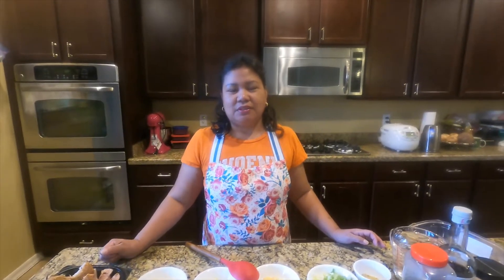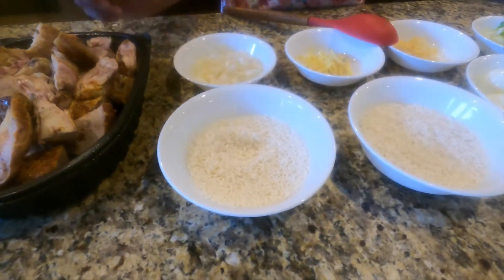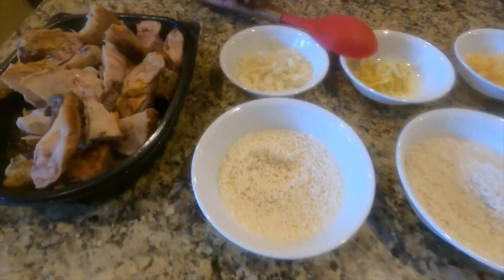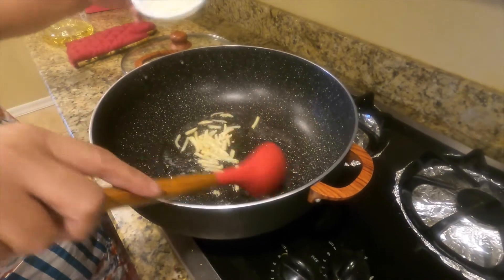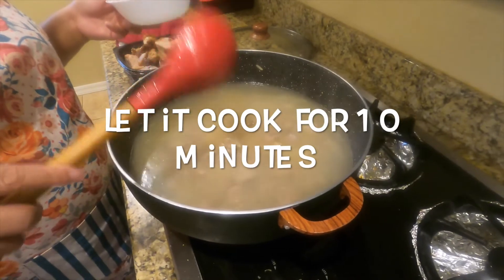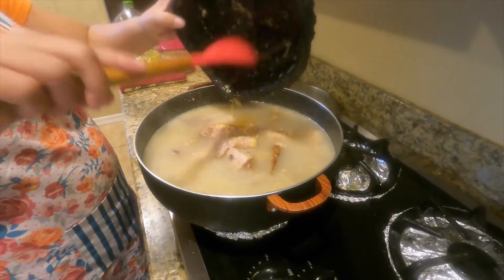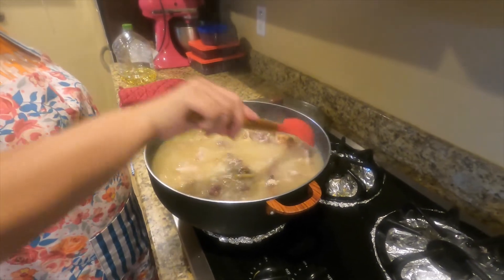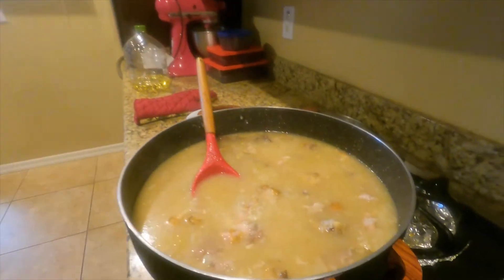How to cook delicious arroz caldo (chicken porridge)!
Hello to all my wonderful viewers! Today I am back with another video. This time it will be a tutorial on arroz caldo or chicken porridge. It is a type of Filipino lugaw made of chicken, rice, and other ingredients! Arroz caldo is soo yummy, especially with all of the optional toppings I put at the end of the video! I hope you all enjoyed this video! Thank you all for your time and God bless!!!